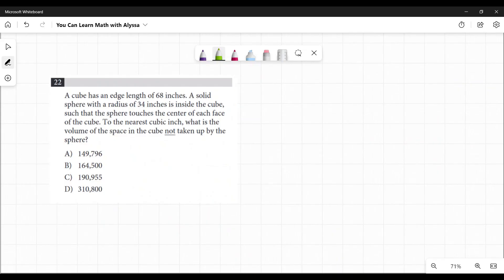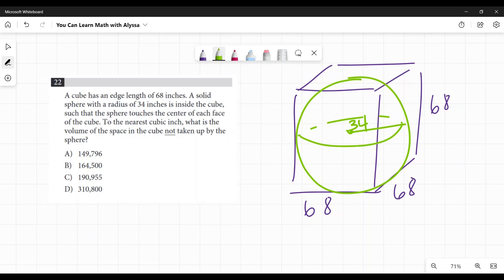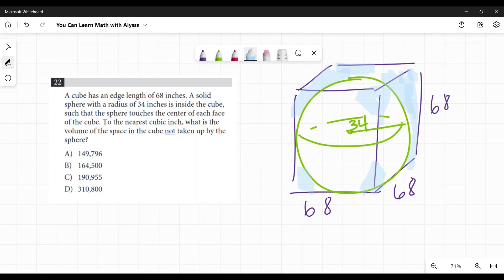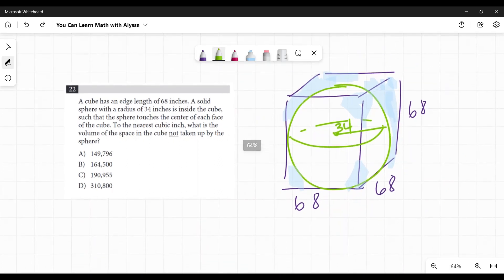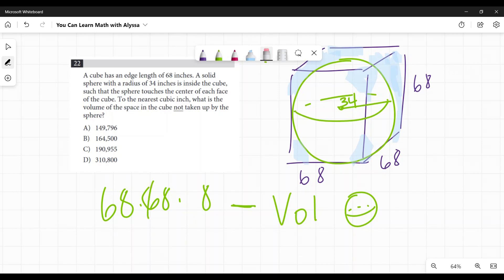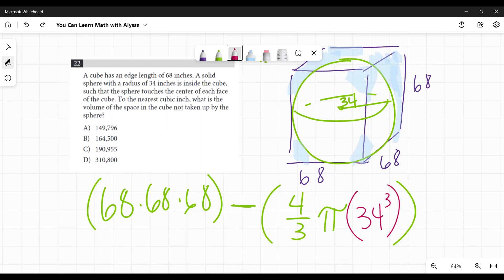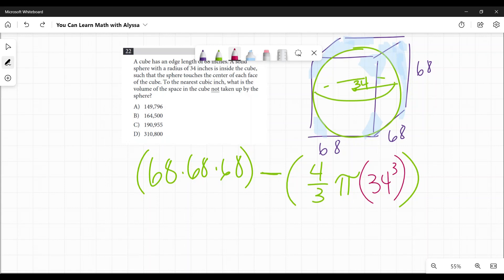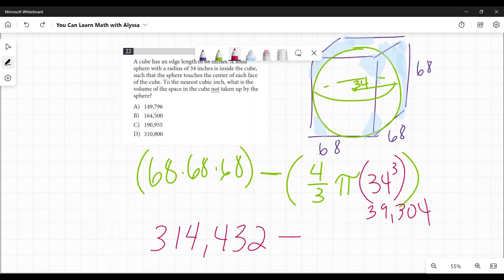Question 22 from SAT Digital Practice Test 1, Module 2, Section 2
This is the answer to question 22 from the SAT Digital Practice Test Module 2, Section 2. The question is "A cube has an edge length of 68 inches. A solid sphere with a radius of 34 inches is inside the cube, such that the sphere touches the center of each face of the cube. To the nearest cubic inch, what is the volume of the space in the cube not taken up by the sphere?" This math problem involves the volume of cubes, the volume of spheres, word problems, and calculating the remaining volume in a cube. Calculators ARE allowed on this section. This practice test is provided for free by the College Board.  This video will show you how to do this problem and the logic behind it.